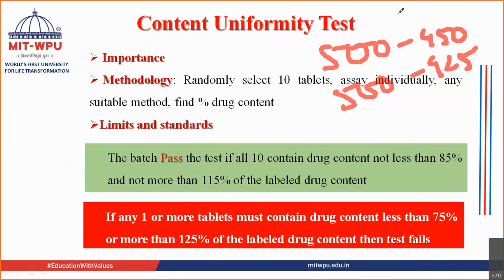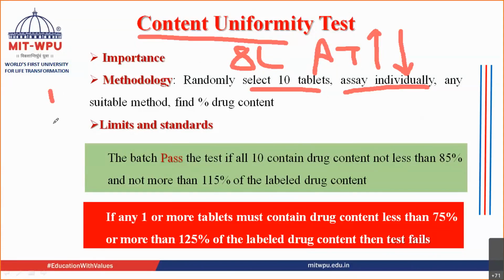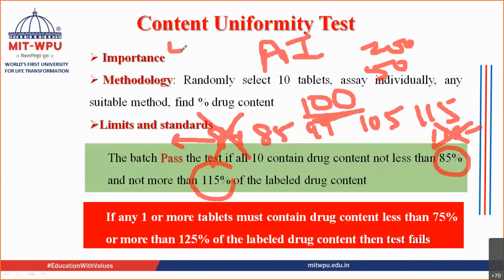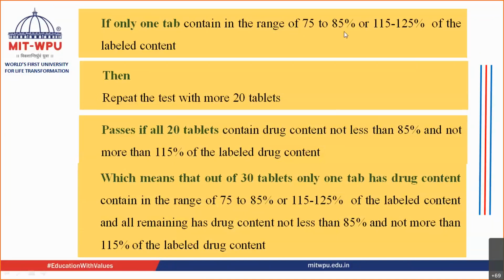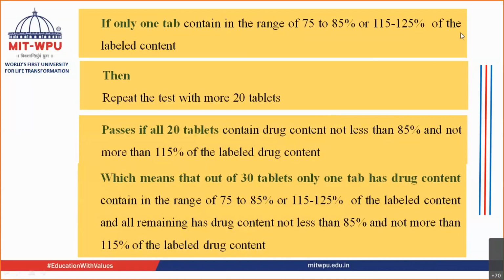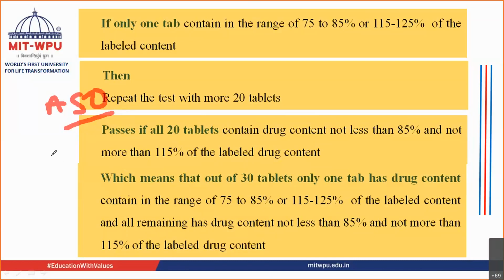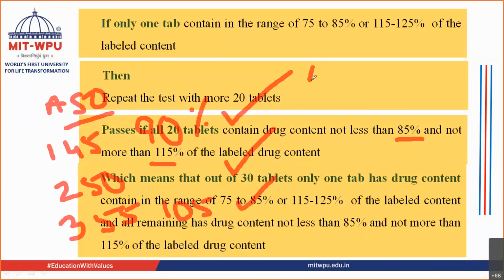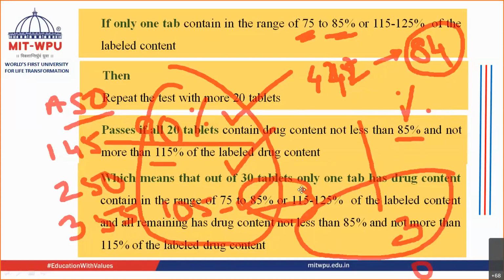Tablet IPQC Uniformity of Content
This video will help T Y students to learn Uniformity of Content for tablets as per Indian Pharmacopoeia